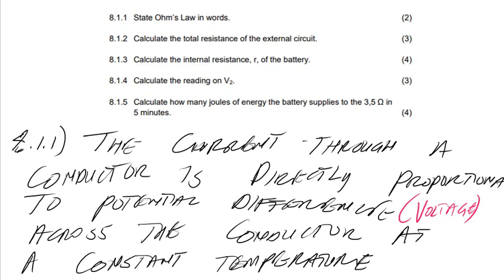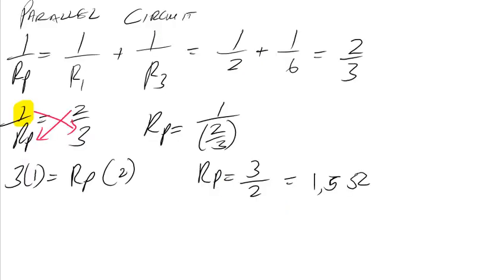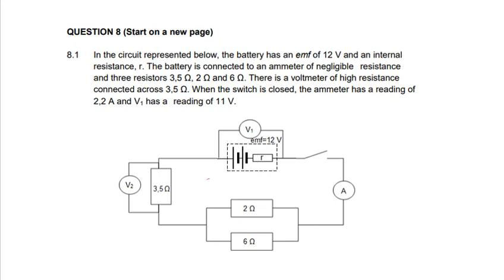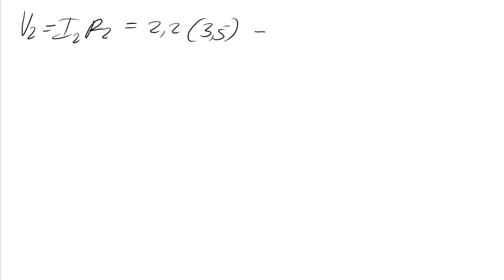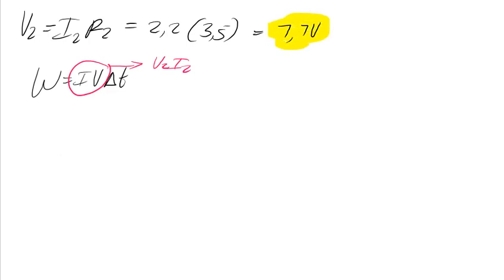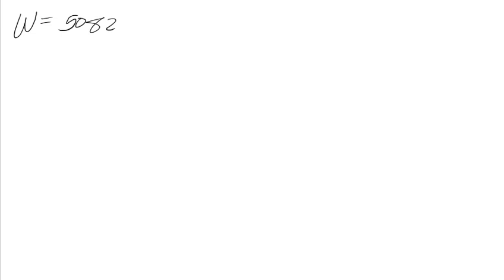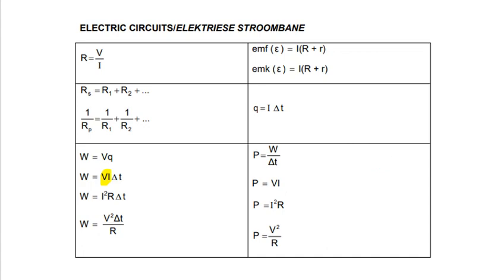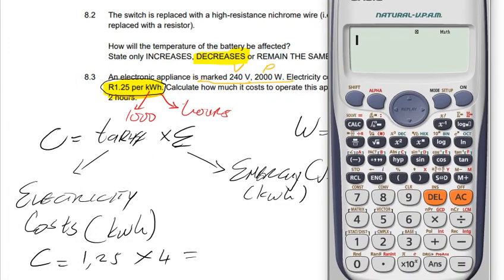Physical Sciences | September 2017 | Series & Parallel Circuit | Power & Energy